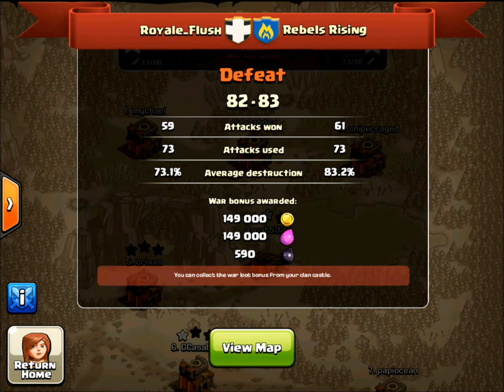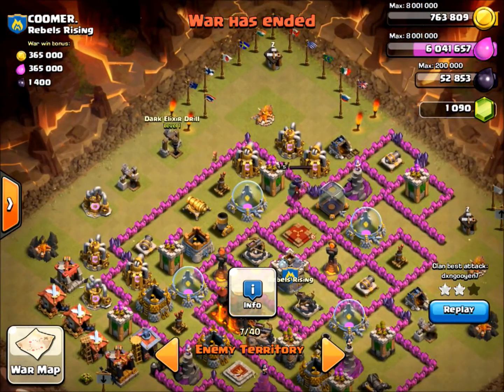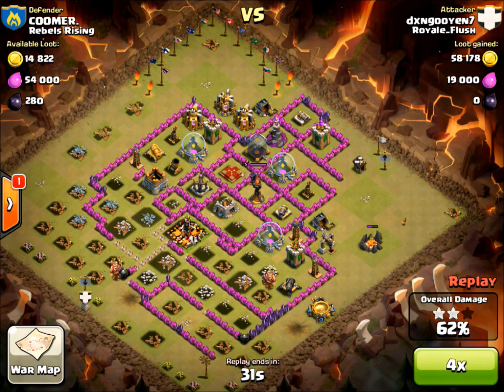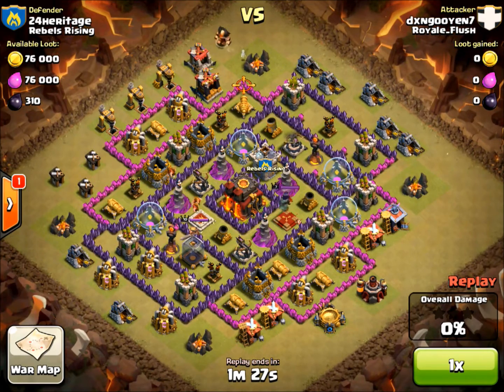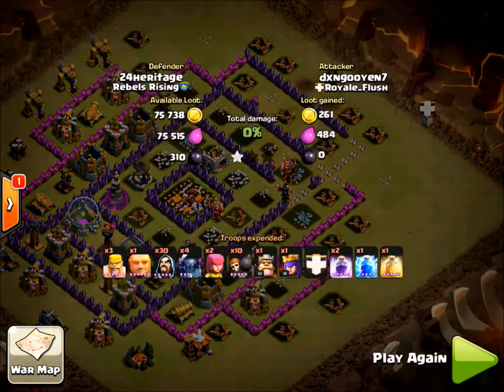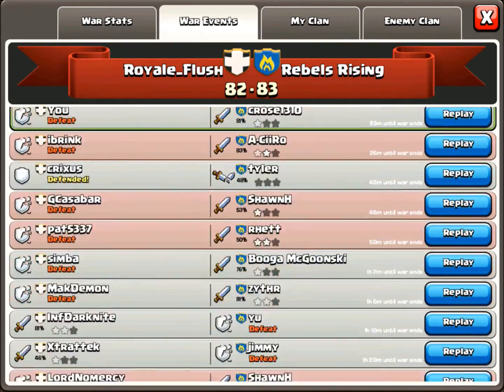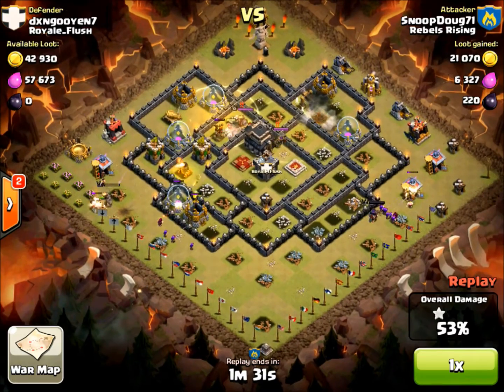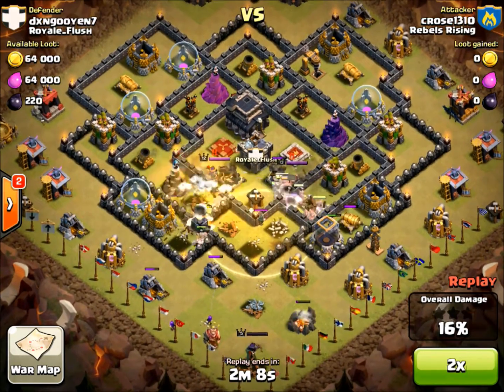Clash of Clans - Clan War #6 - TH9 Attacking TH10s!!!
Clash of Clans with Dr. David - In this video, I go over how to easily and effectively two star mid-level town hall 10s using the WiPe strategy. It's pretty much the same if you want to use GoWiPe or GoWiWi, but I chose not to use golems because I'm stingy with my dark elixir haha. These are detailed runthroughs, so please leave any comments for how you want me to change or improve things!

Gametag: dxngooyen7
Clan: Royale_Flush